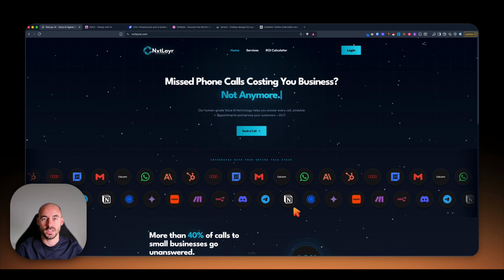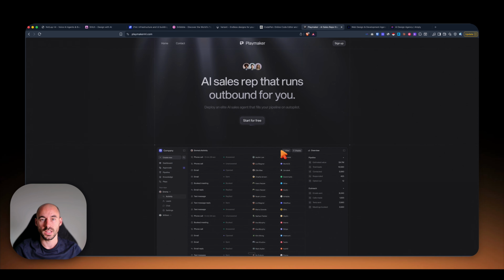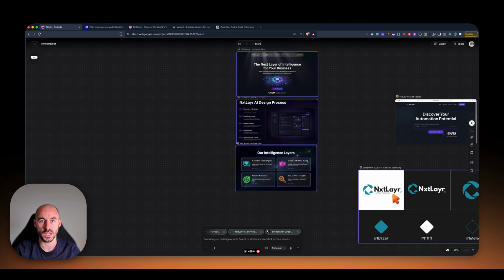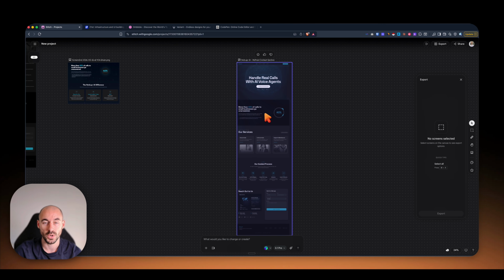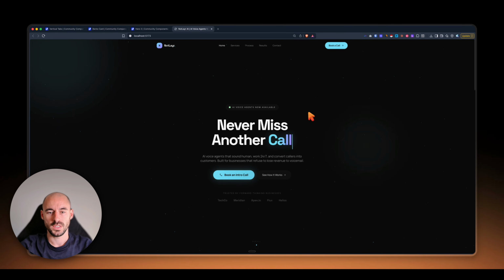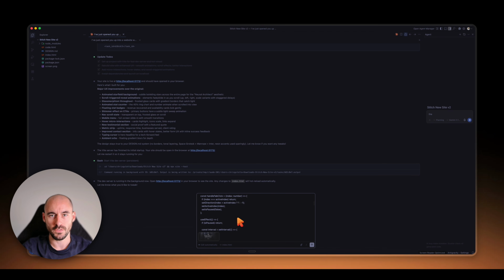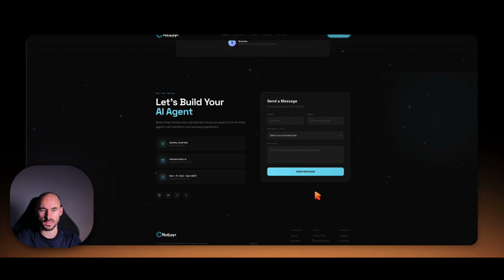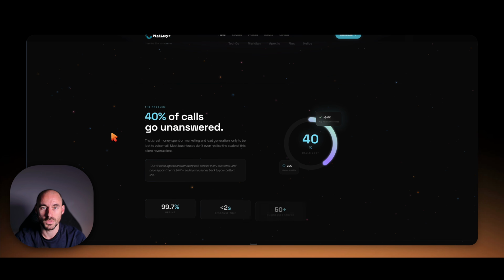I Vibe Coded My Agency Website From Scratch Using Google's New AI Tool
I used Google Stitch (Google's new AI vibe design tool) to re-design my entire Voice AI agency website from scratch — then refined it in Antigravity IDE with Claude Code and deployed live with Vercel and GitHub.

No Figma. No developer. One session - less than 20 minutes.

Tools used:
→ Google Stitch (stitch.withgoogle.com) — AI UI design / vibe design
→ Antigravity IDE + Claude Code — code refinement and cleanup
→ Vercel — deployment

Timestamps:
00:00 — What is Google Stitch?
01:52 — Writing the prompt - image design first
05:21 — Making minor tweaks + HTML launch
07:03 — Exporting to code and opening in Antigravity IDE
11:37 — Refining with Claude Code
14:22 — Deploying to Vercel via GitHub
16:00 — Final result

If you're building a website for your AI agency, consultancy, or any service business and want to see how fast you can go from zero to live site — this is for you.